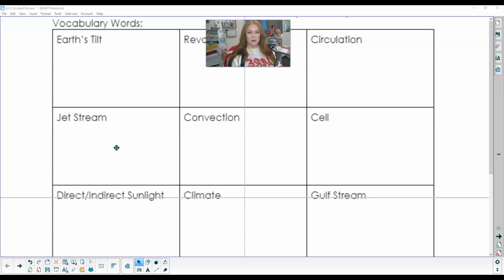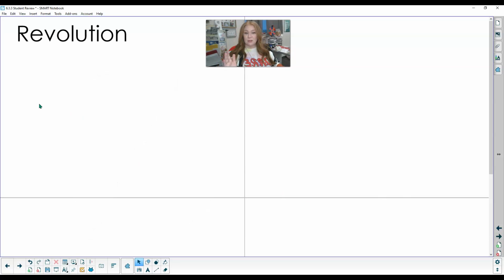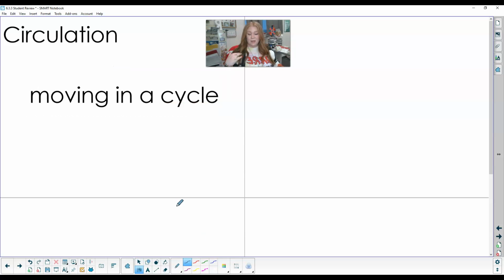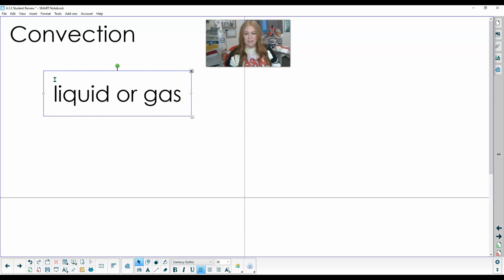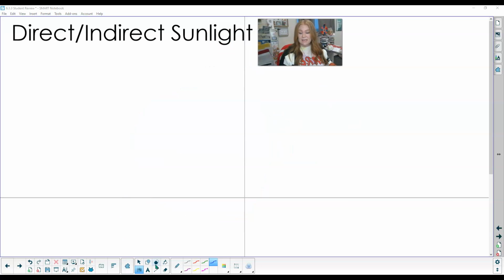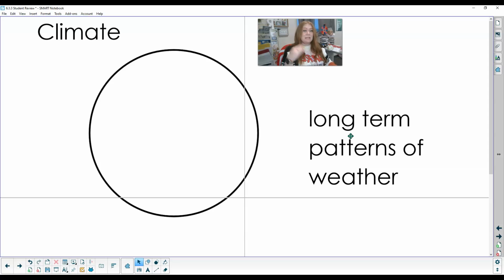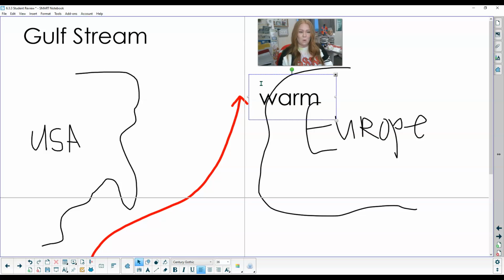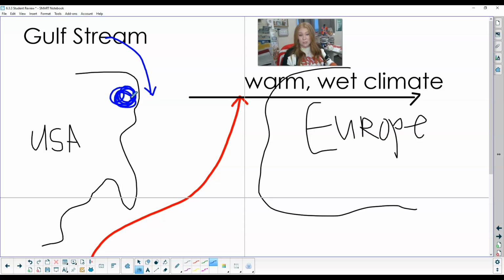6.3.3 Review Part 1